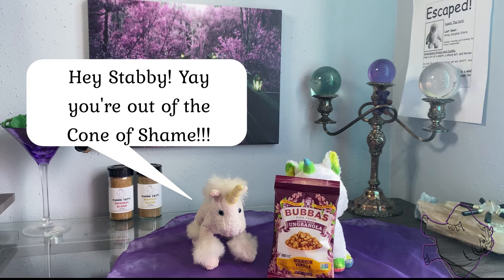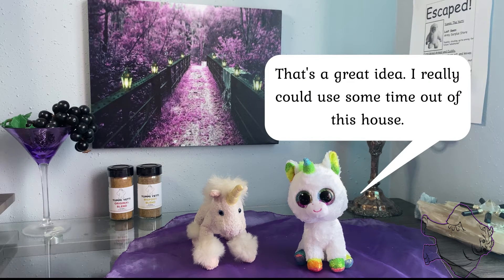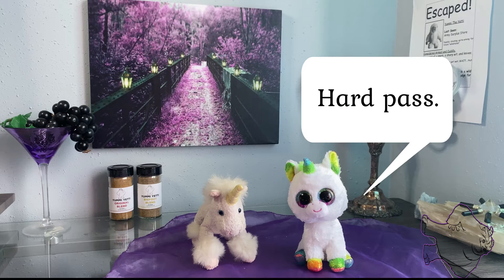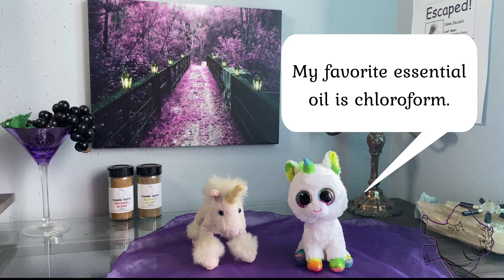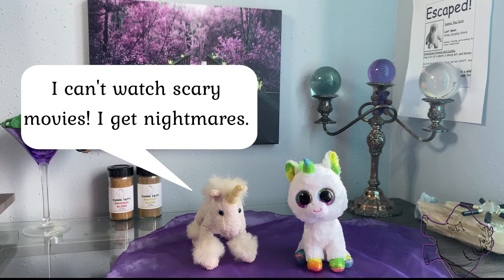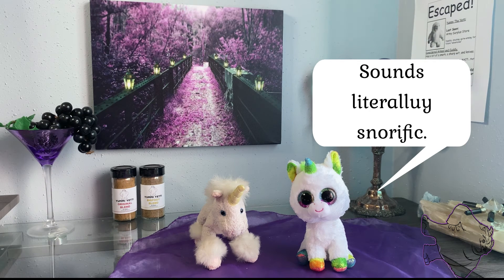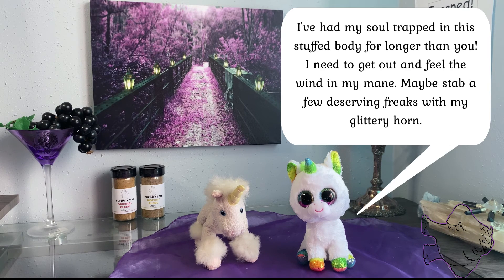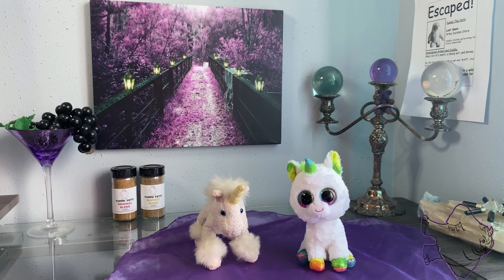Bubbas Ungranola Bourbon Vanilla | AG Snack Quest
Adventure Grrrl tries some not granola and the kids discuss vacation options.
AGW